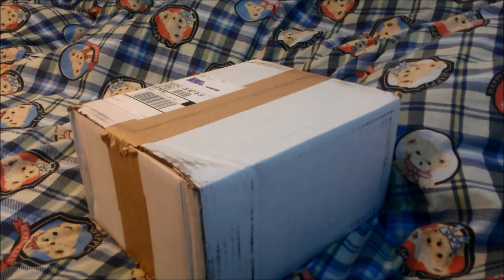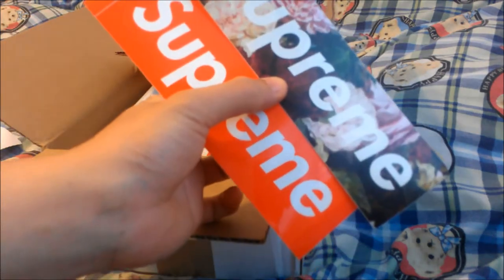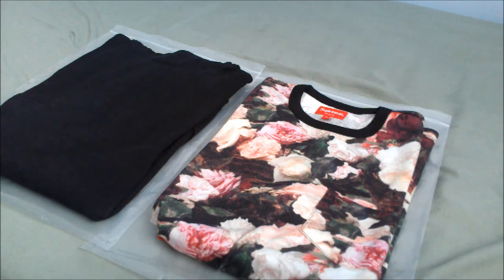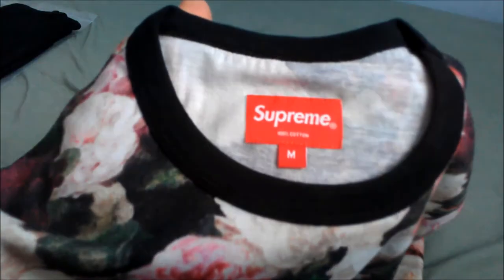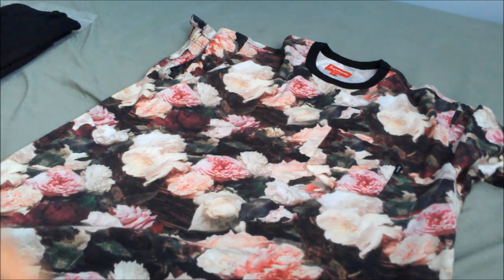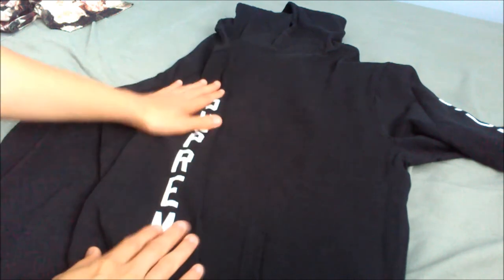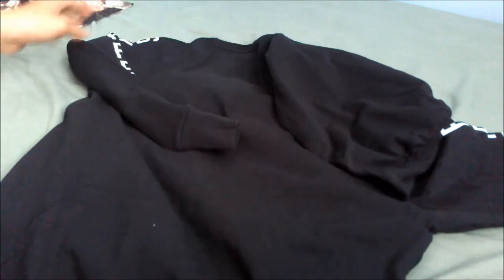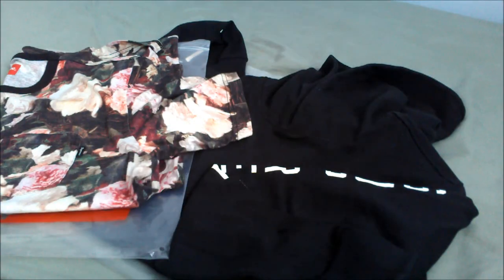Supreme Power, Corruption, Lies Pocket Tshirt and L/S Athletic Hooded Top Review Spring Summer 2013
Unboxing video and review of the Supreme Power, Corruption, Lies Pocket Tshirt and L/S Athletic Hooded Top from Spring Summer 2013

Released on May 2nd, 2013

Power, Corruption, Lies Power Tshirt - Black - 1:20
All cotton crewneck with chest pocket. Printed pattern.
Retail $96

L/S Athletic Hooded Top - Black - 2:32
All cotton with pouch pocket on front. Printed graphic on sleeves.
Retails $110

Fit Pictures:
5'8" 160lbs

Thanks!